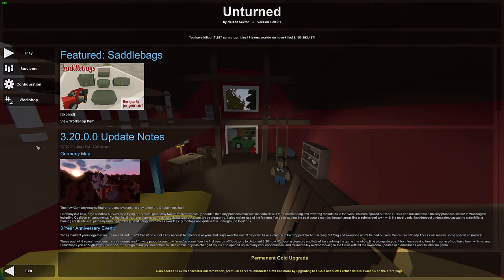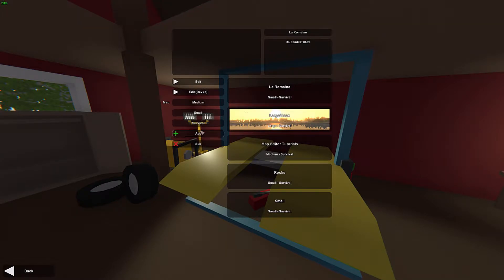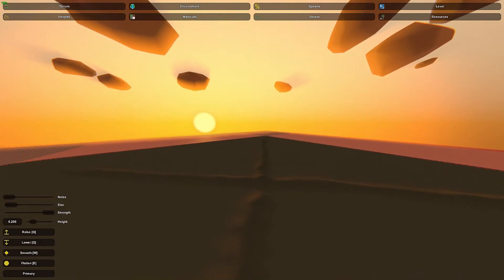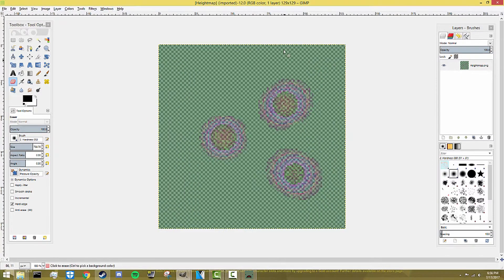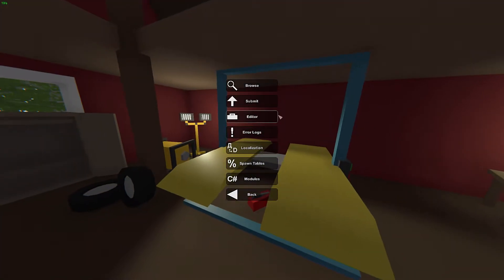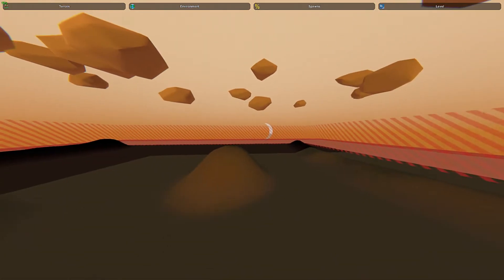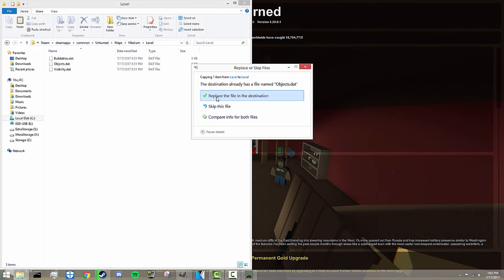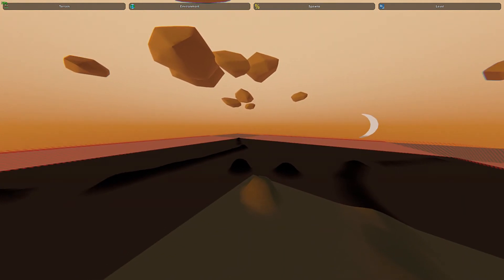Unturned Map Editor: Expanding Your Map + Gimp Download